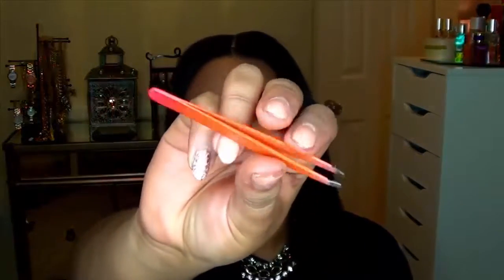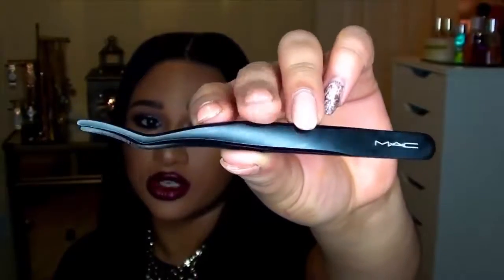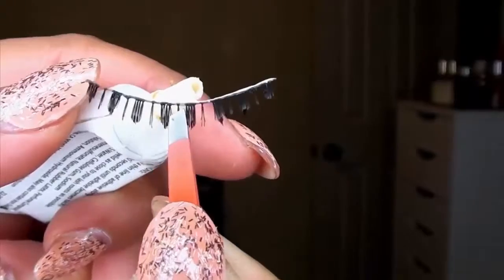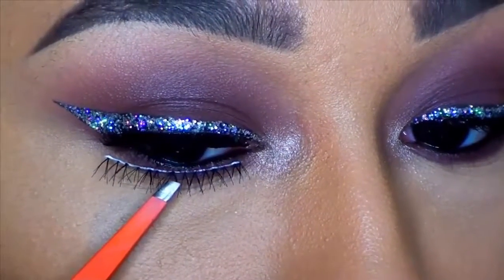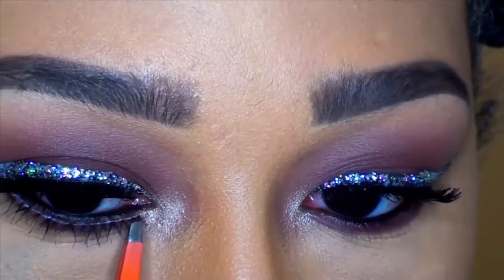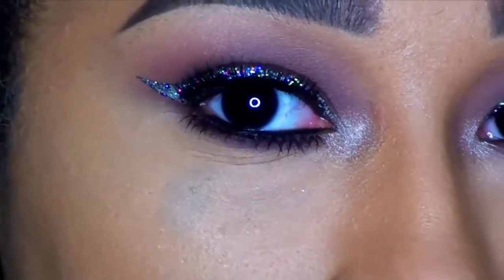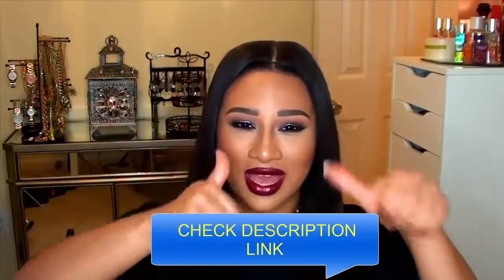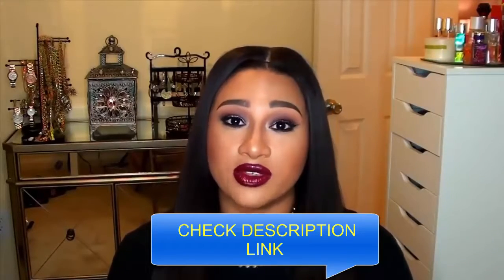How to Apply Bottom Lashes Best Practices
How to Apply Bottom Lashes

False Eyelashe Length:1cm-1.5cm
False Eyelash Craft:Hand Made
False Eyelashe Type:Full Strip Lashes
False Eyelashes Style:Thick
Model Number:Extension Tools
Size:3 pairs/set
Quantity:Makeup
False Eyelash Material:Other
False Eyelashes Terrier:Other
Item Type:False Eyelash